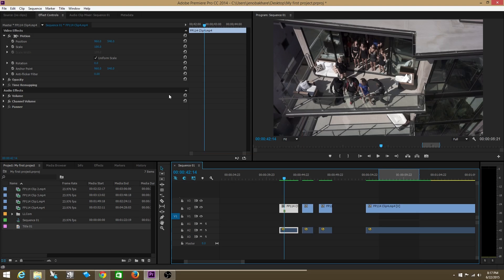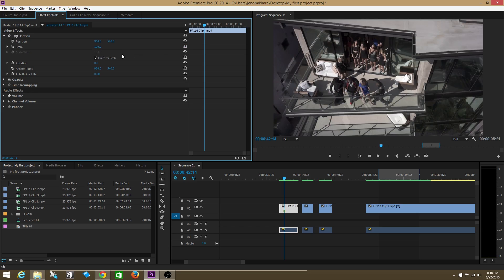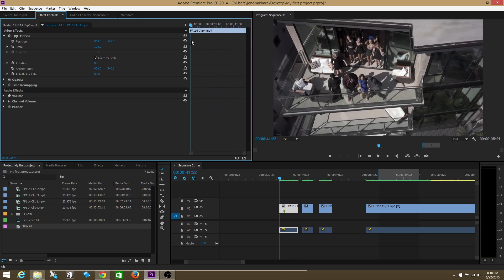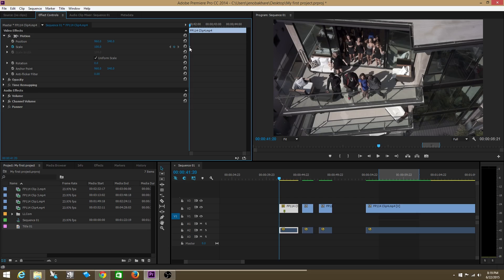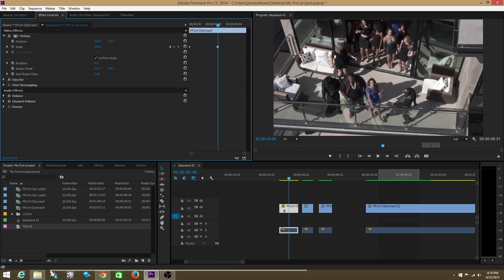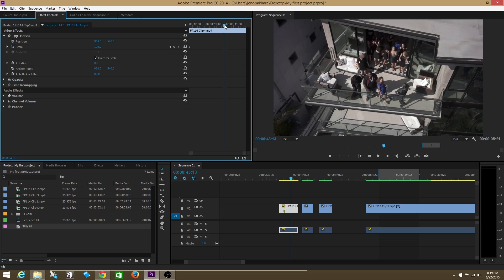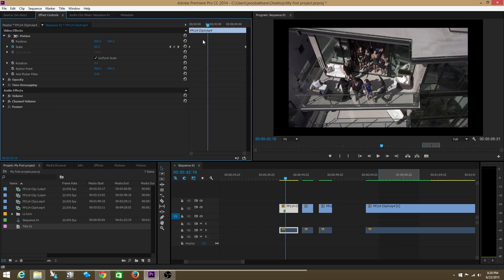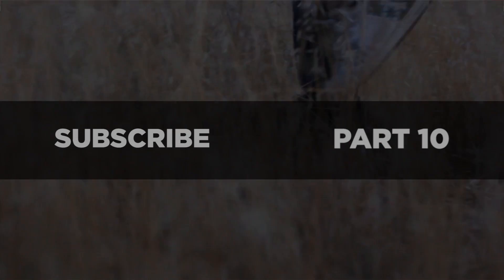Adobe Premiere Pro CC 2014 Tutorial - Part 9 - Keyframes